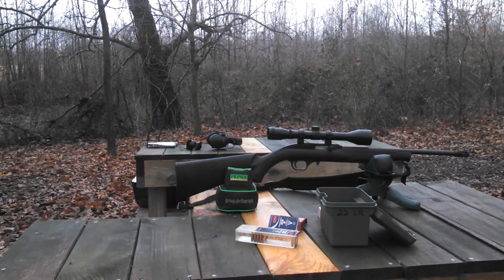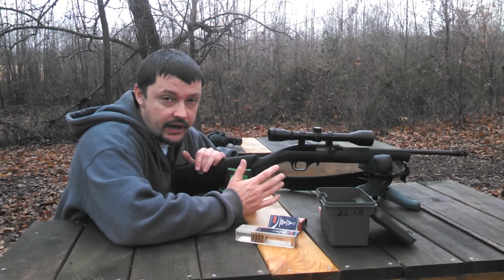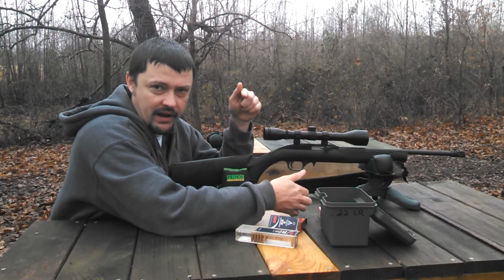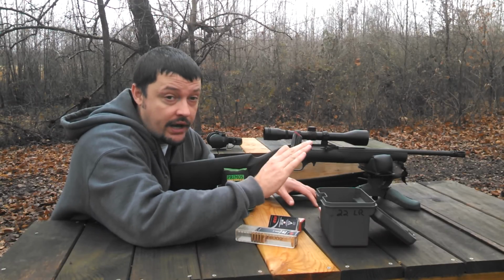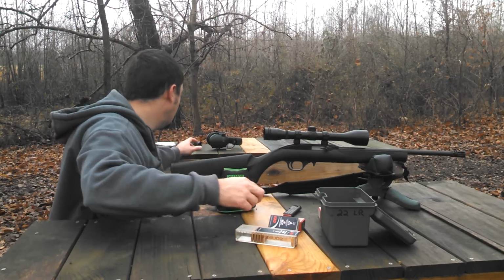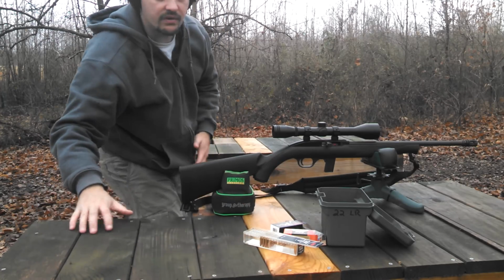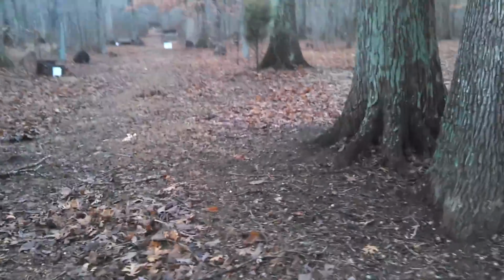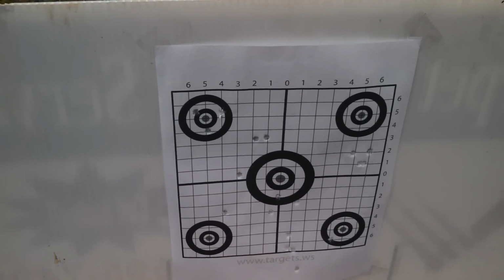Mossberg Plinkster 702/715, Any Good?.......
Are these rifles any good?. Short answer YES! If you run the factory 10rd mag their super reliable and a ton of fun. Coupled with a small scope or some models come with factory iron sights makes this a really fun rifle to just shoot! Don't be afraid to give one a try, with a price tag of less than $100 in some cases, their well worth try!